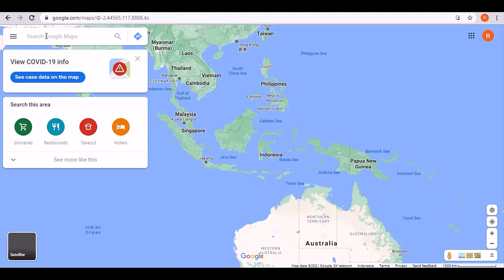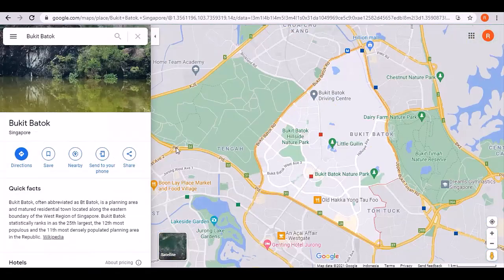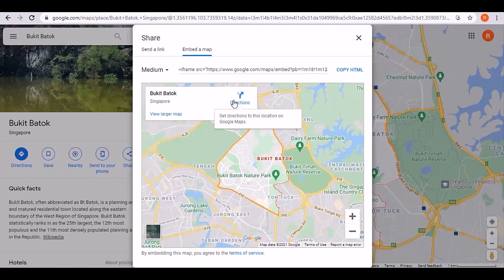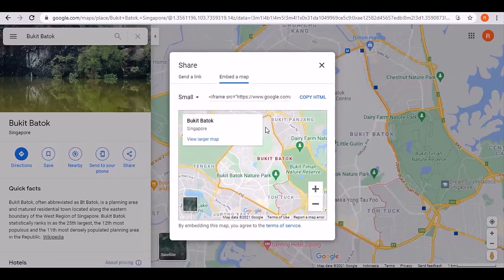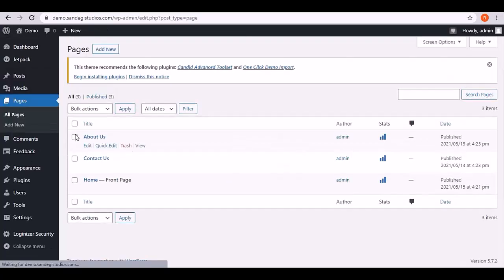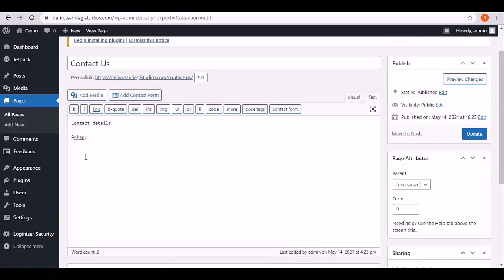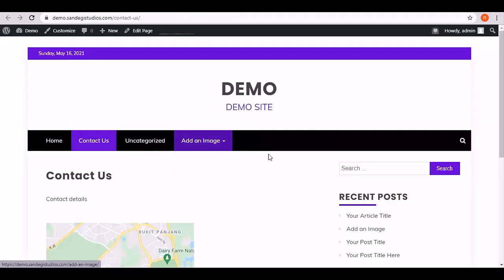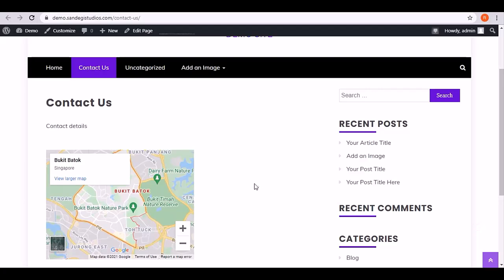How To Add Google Map In WordPress For Beginners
📍 How To Add Google Map In WordPress Website For Beginners 📍

In this video tutorial, we will show you step-by-step how to easily insert a Google Map into your WordPress website. Whether you're a beginner or just looking for a simple way to enhance your site, this guide will help you seamlessly add a Google Map to your pages.

🔗 Get our My Content Creator Pro WordPress Plugin Powered By ChatGPT

🔥 Plus, get our new free WordPress stats and conversion plugin!

- 24/7 Support With The WP Track It WordPress Plugin

🔖 Chapters:

0:00 Introduction
0:10 Search for Location on Google Maps
0:20 Selecting and Sharing Location
0:40 Embedding the Map HTML
1:00 Adding HTML to WordPress Page
1:20 Viewing the Map on Your Site

FAQs: How To Add Google Map In WordPress Website For Beginners

Q1: What is the easiest way to add a Google Map to my WordPress site?

A1: The easiest way is to embed the Google Map HTML code directly into your WordPress page or post.

Q2: Do I need any plugins to add a Google Map to WordPress?

A2: No, you do not need any plugins. You can embed the map using HTML code provided by Google Maps.

Q3: Can I customize the size of the Google Map embedded in my WordPress site?

A3: Yes, you can choose from small, medium, large, or custom sizes when you generate the HTML code on Google Maps.

Q4: How do I update the map location after embedding it on my site?

A4: To update the location, you need to get the new HTML embed code from Google Maps and replace the existing code on your WordPress page or post.

Q5: What if my map is not displaying correctly on my WordPress site?

A5: Ensure that you have copied the HTML code correctly and placed it in the text editor of your WordPress page or post.

Conclusion:

Adding a Google Map to your WordPress website is a straightforward process that enhances the user experience by providing clear location information. By following the steps outlined in this video, you can easily embed a map and customize its size to fit your needs. For more tips and free training on mastering WordPress, visit WP Learning 101. Don't forget to check out our My Content Creator Pro WordPress Plugin powered by ChatGPT for creating amazing content!